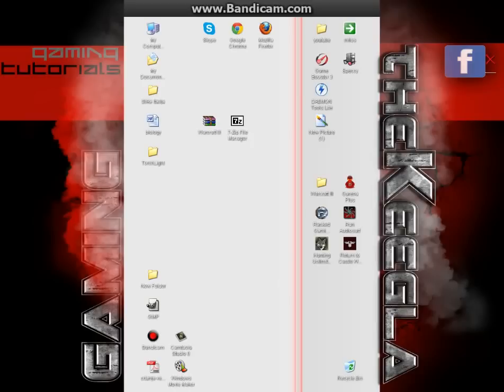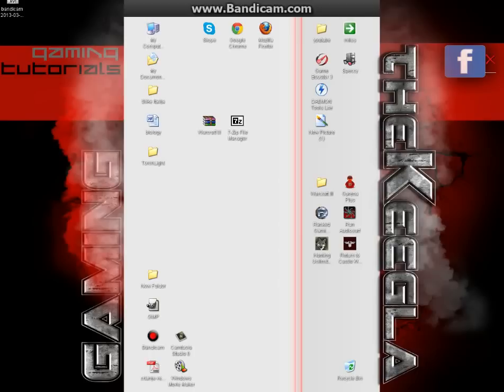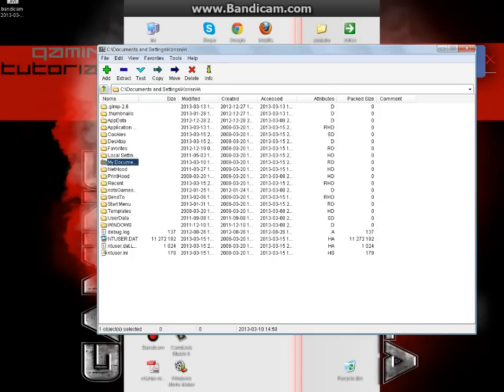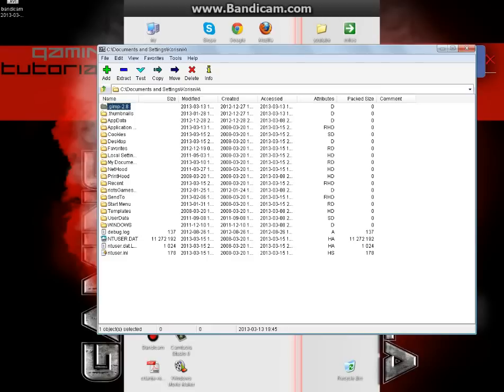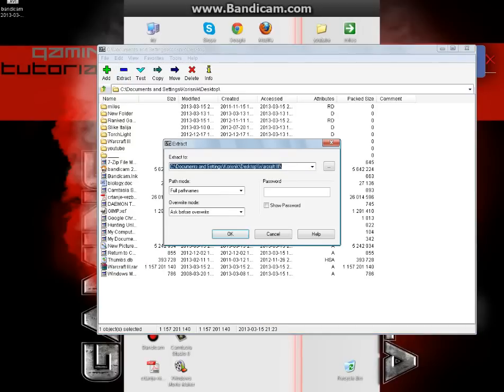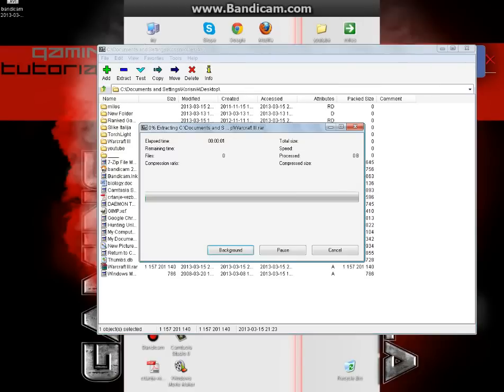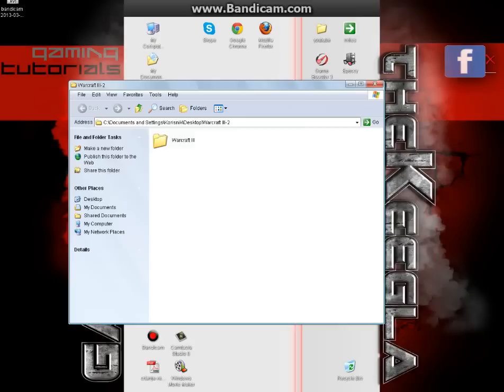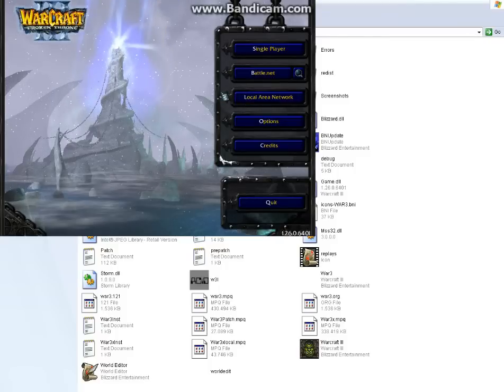[How to] extract Warcraft 3 file - RESPONSE VIDEO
NOTE: Do the same thing with 1.26a patch, just make sure you extract in same folder with game files.
So, some of you had problems with extracting so I decided to upload a video which might help you out.